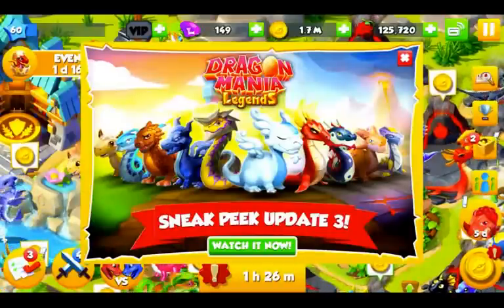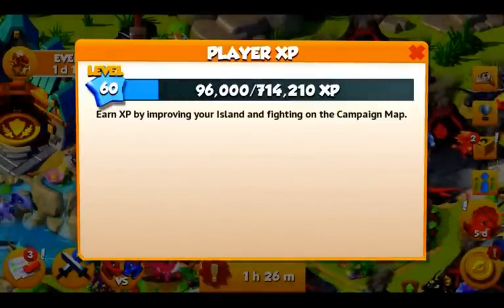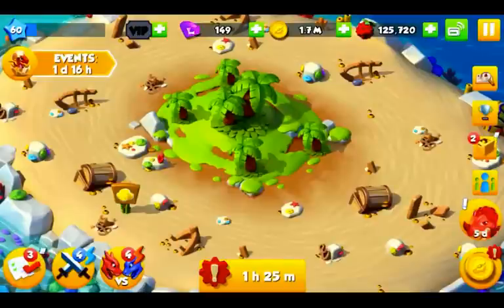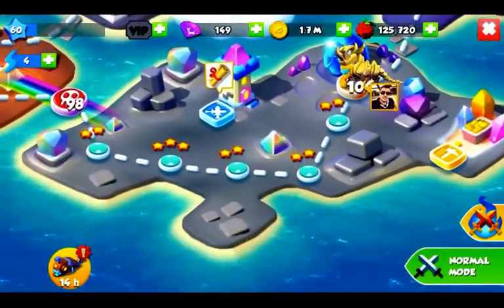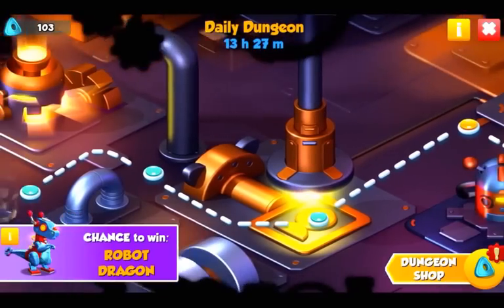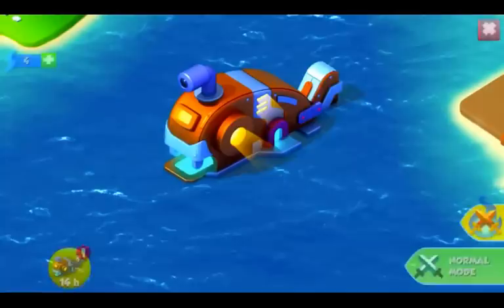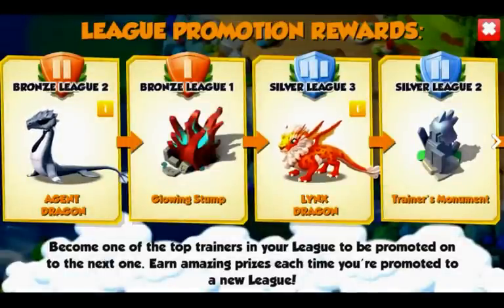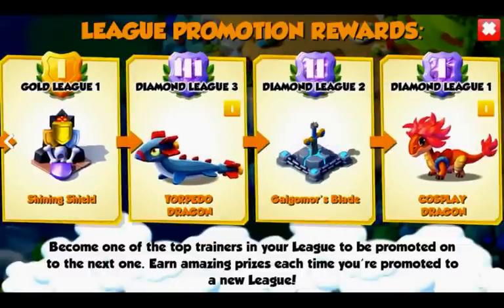📤 Dragon Mania Legends Update 3 (v 1.3.0) 📤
Quick overview of the most important features in the newest updates of Dragon Mania Legends.

Play Dragon Mania Legends and enter this code: 4ea6
in the Lighthouse to receive special rewards!